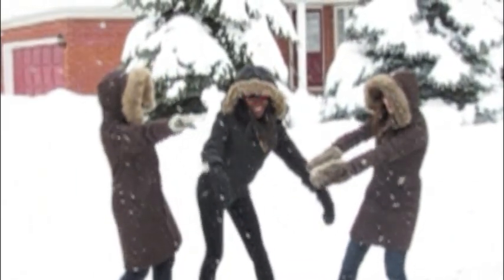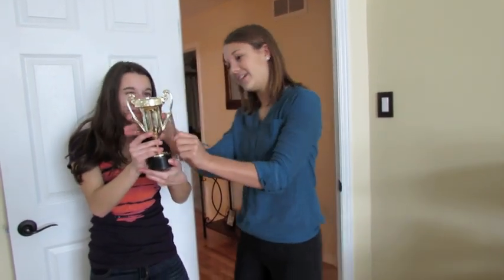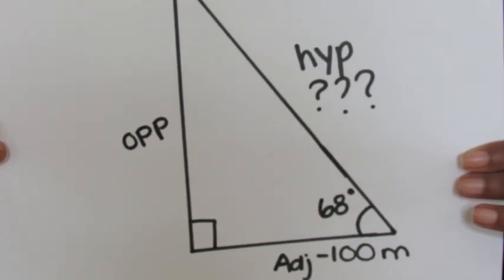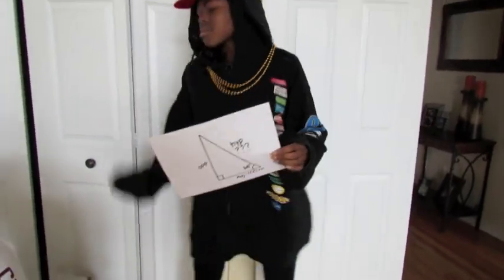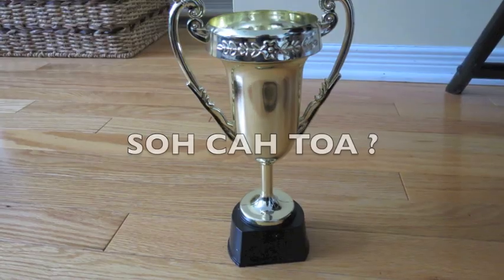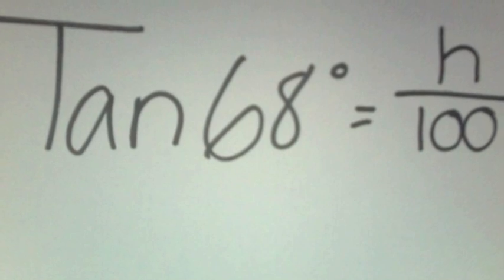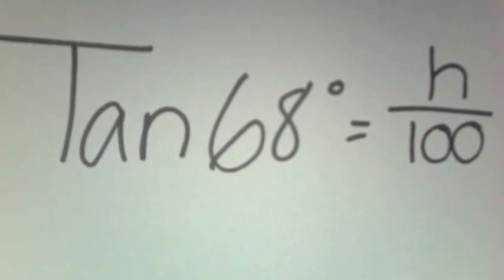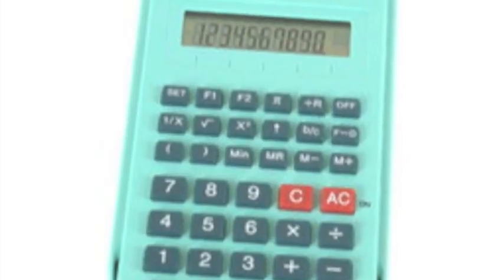Right Angled Trigonometry - ICE records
right angled trigonometry